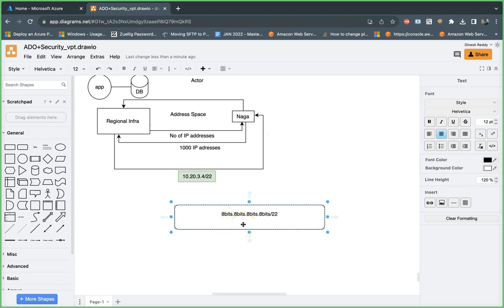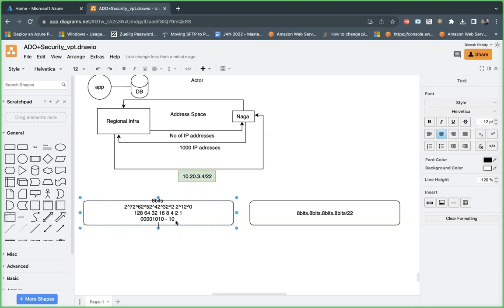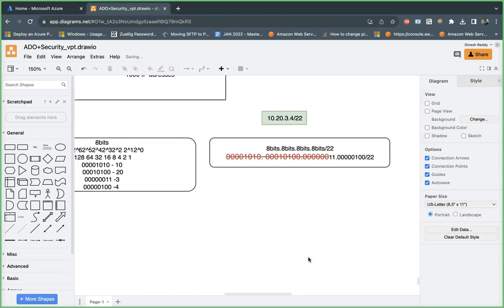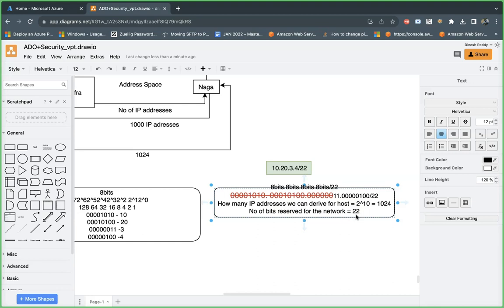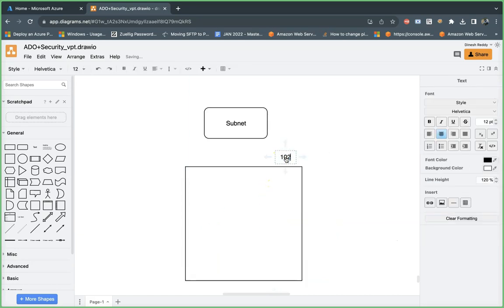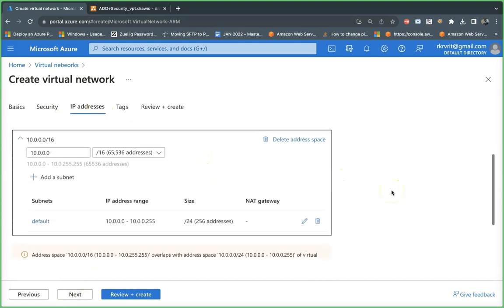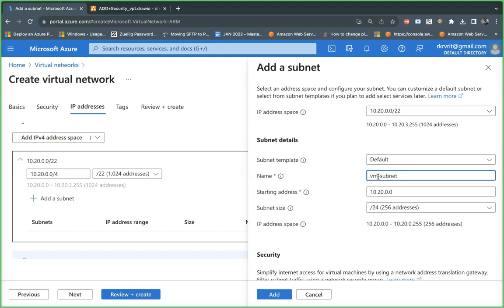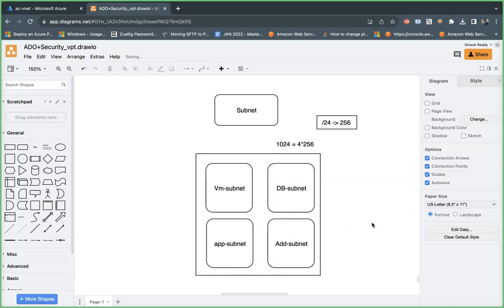21. Vnet & Subnets Provisioning & Planning | Azure Devops Zero to Hero Series with Realtime Projects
Unlock the power of Virtual Network (VNet) and Subnet provisioning for your cloud infrastructure. Explore best practices, design considerations, and implementation strategies to efficiently provision VNets and Subnets tailored to your organization's needs.
GitHub Repo for this course

AZURE COURSE
AZURE FREE COURSE FOR DEVOPS
KUBERNETES PROJECTS